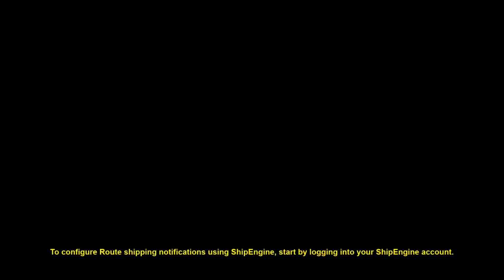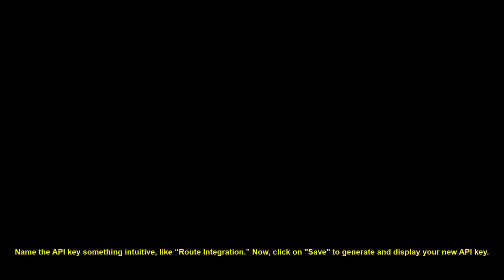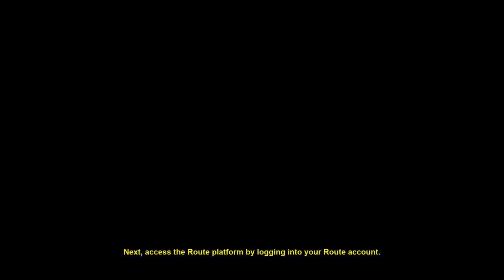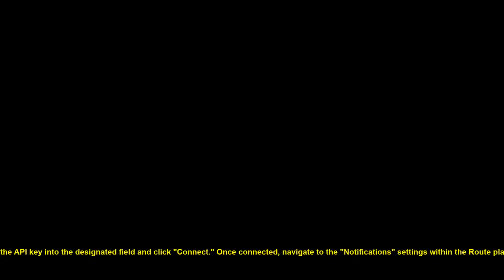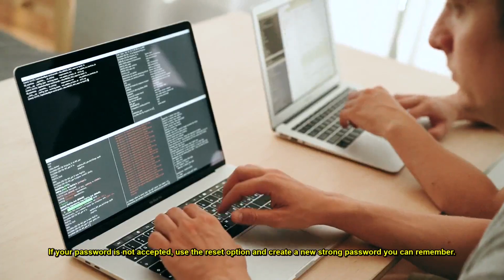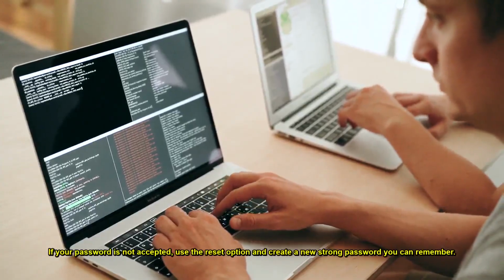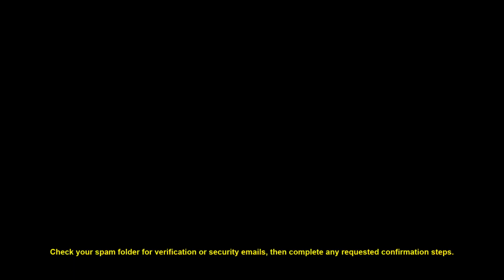How to configure Route shipping notifications using ShipEngine - Detailed Guide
In this comprehensive video, we show you step-by-step how to configure Route shipping notifications using ShipEngine. Whether you're a beginner or an experienced user, our detailed guide will help you set up effective shipping notifications to keep your customers informed every step of the way. Learn how to enhance customer experience, reduce inquiries about shipment statuses, and streamline your shipping process.